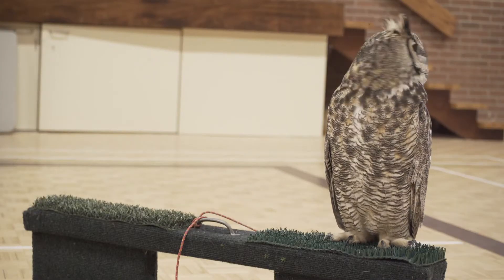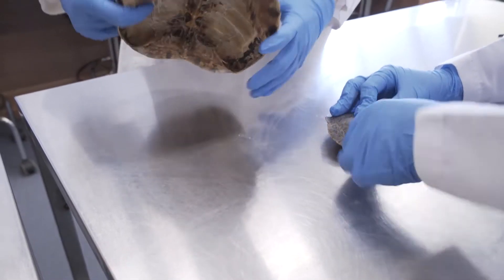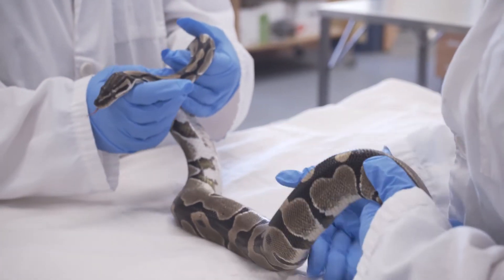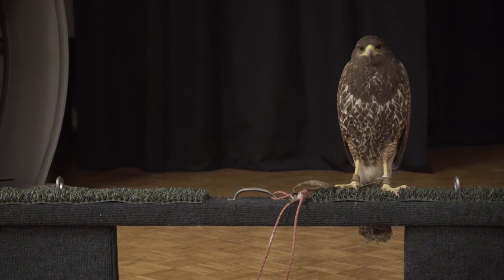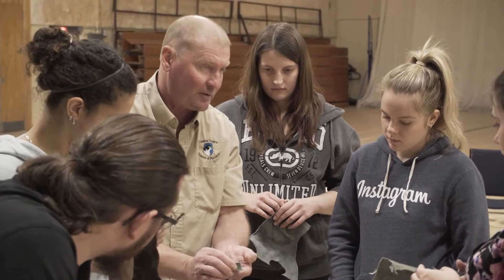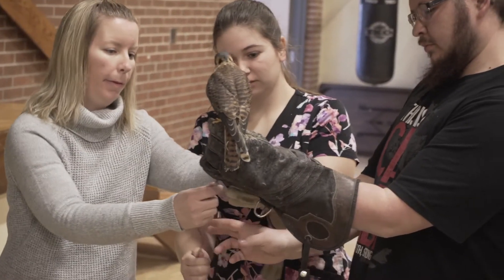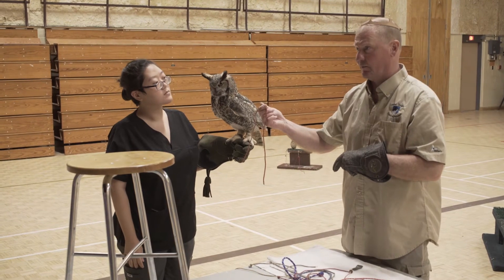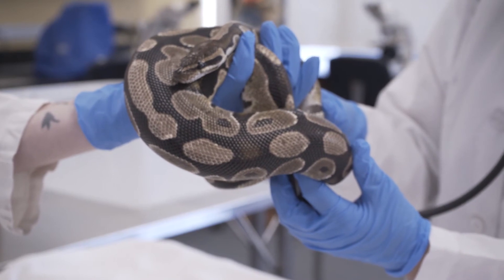Vet Tech Wildlife Rehabilitation - Veterinary Sciences | Northern College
Program Description
The Wildlife Rehabilitation program is the first of its kind in Ontario. The 3-year program is open to high school graduates and a limited number of third-year spots are available for graduates with Veterinary Technician credentials from other colleges. This program will give students a solid foundation of scientific understanding, and wildlife rehabilitation technical skills gained through field experience. The first and second years are equivalent to the Veterinary Technician program. However, in the third year, students will receive wildlife training. Graduates will be able to explore a wide range of career opportunities in both the private and public sectors, including employment in natural resources, zoos, and wildlife parks, avian rehabilitation centers, natural bird sanctuaries, orphanage programs and any small or large animal veterinary clinic that receives injured wild animals.

All graduates are encouraged to write the provincial Registered Veterinary Technicians examination. The graduates of the Veterinary Technology – Wildlife Rehabilitation program are considered to have met the pre-requisite exam requirements for rehabilitating rabies vector species. This means that if a graduate applies for a Wildlife Custodian Authorization, he or she will be exempted from the requirement to pass the Ontario Rabies Vector Species Exam. Graduates are not exempted from the requirement to apply for and hold a Wildlife Custodian Authorization in order to independently carry out wildlife rehabilitation in Ontario.

Important Information for Graduates
A limited number of spots are available for graduates of Northern College’s Veterinary Assistant or Animal Grooming programs. Graduates of those programs that wish to apply to the Veterinary Technician / Technology program must have – in addition to the usual requirements for direct entry from high school – a 75 percent minimum average (3.0 GPA) upon graduation from Veterinary Assistant or Animal Grooming programs. Applicants will be assessed according to highest academic achievement in their program.

About Northern College
With over 75 full-time, part-time, certificate, diploma, and apprenticeship programs and hundreds of in-class, web-based, and correspondence courses, you are sure to find exactly what you are looking for. Northern also provides post-secondary and career-entrance preparation programs and academic upgrading to help you get where you want to go. Northern College has campuses in Kirkland Lake, Haileybury, Timmins, and Moosonee, as well as offering distance learning education.